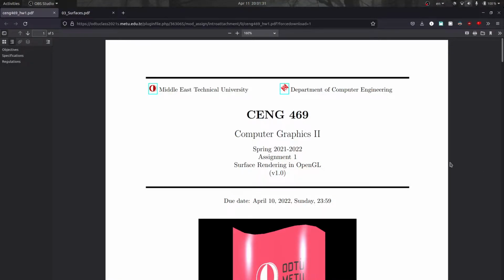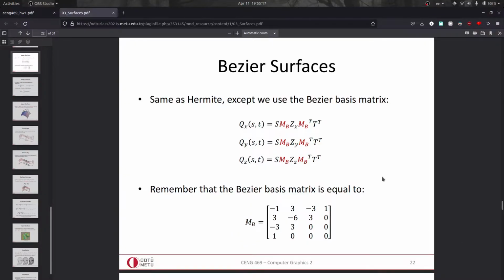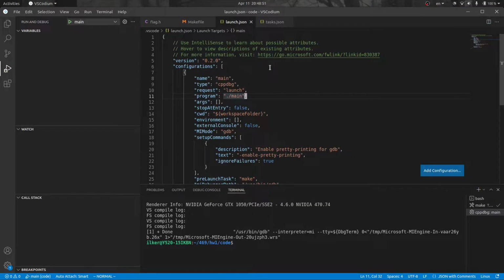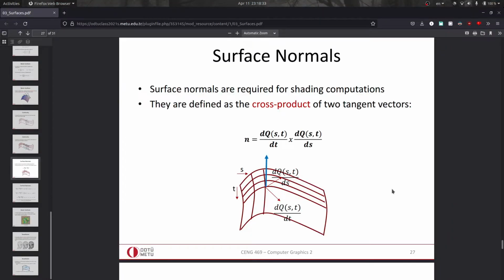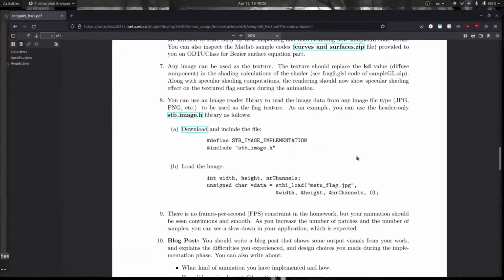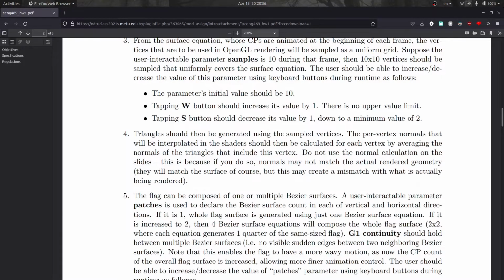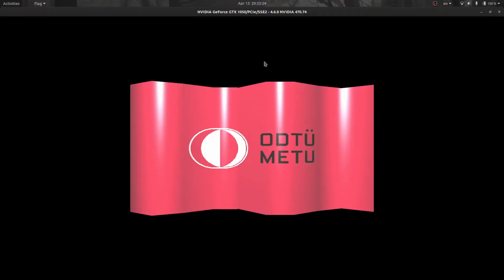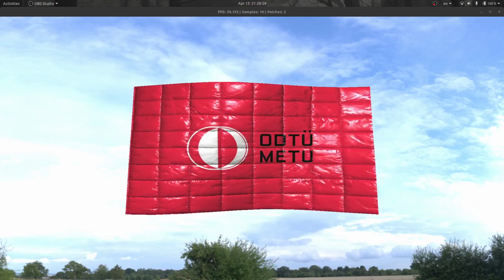CENG469 HW1 - Creating a Flag Using Bezier Surfaces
In the first assignment of CENG469 we create an animated flag with Bezier surfaces.

00:00 Intro
00:56 Bezier Surfaces
01:54 Tesselation
02:16 Development
02:55 Surface Normals
03:47 Image Texture
04:34 Surface Normals (again)
05:54 Normal Maps

Special thanks to awesome people:
CENG 496 Coordinators
Fuckup theme by unfa CC0
AmbientCG and PolyHaven for textures